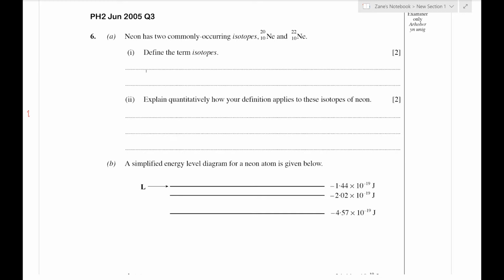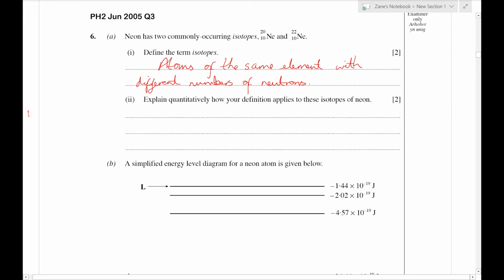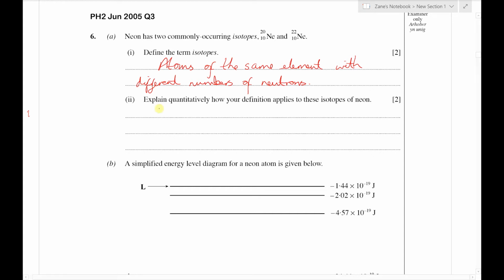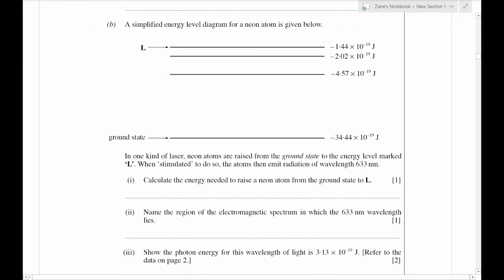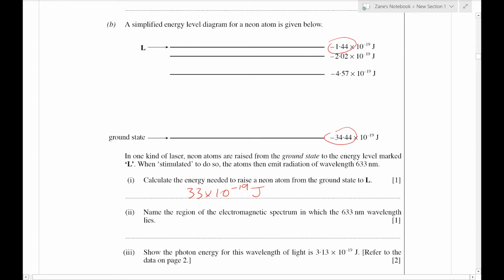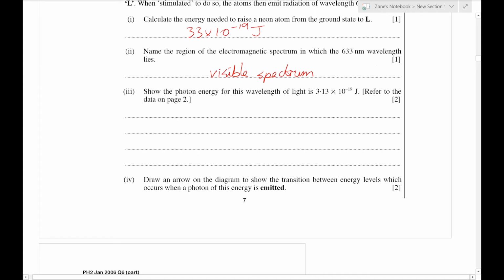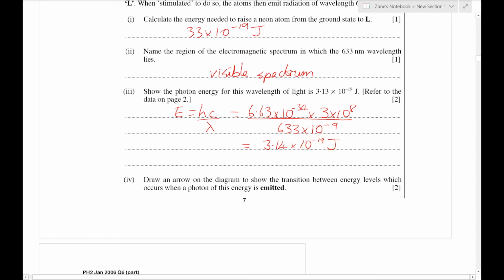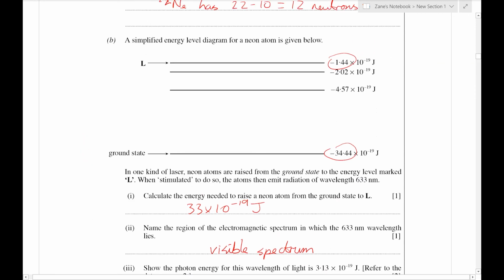PH2 Jun 2005 Q3